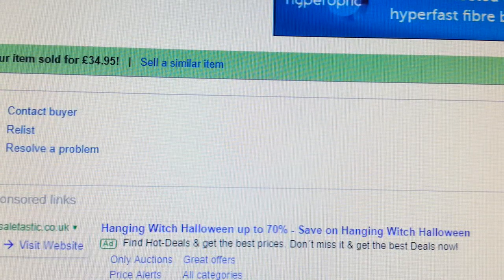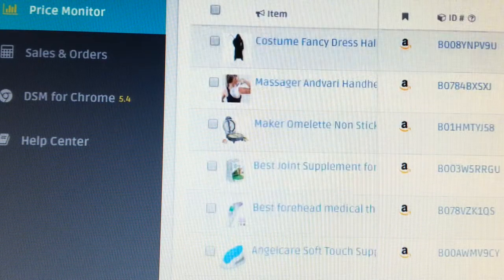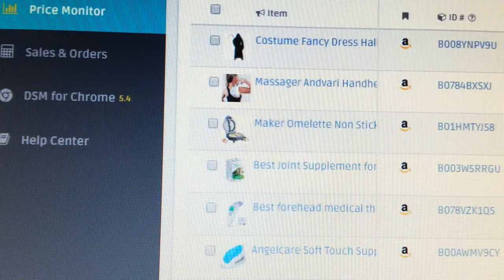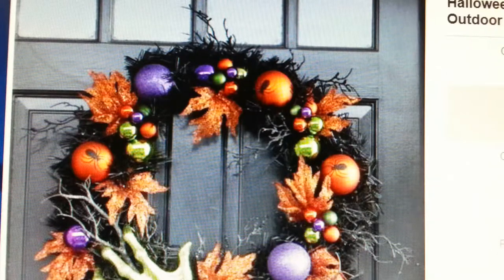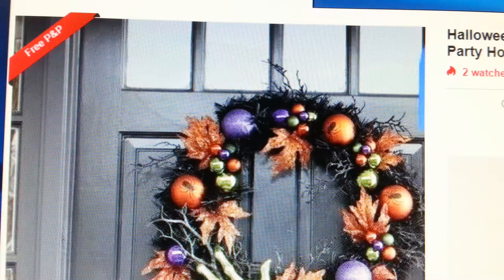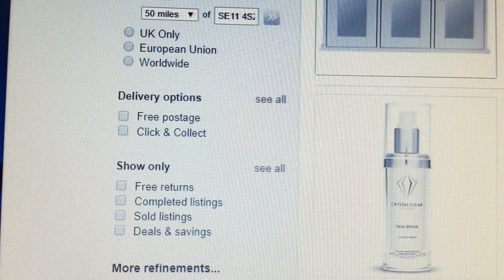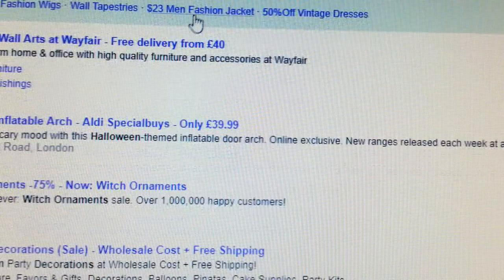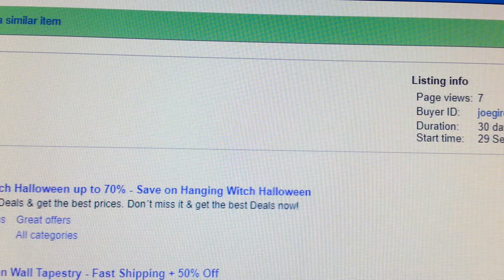dropshipping mistakes to avoid ebay dropshipping dropship UK October 2018